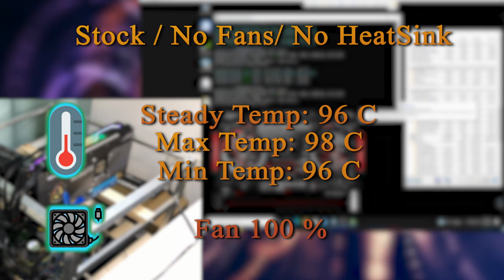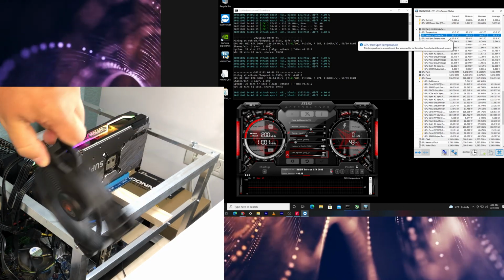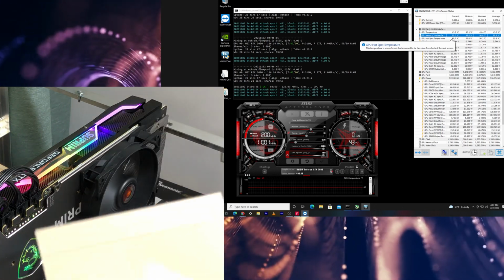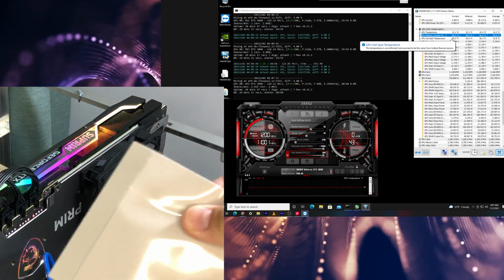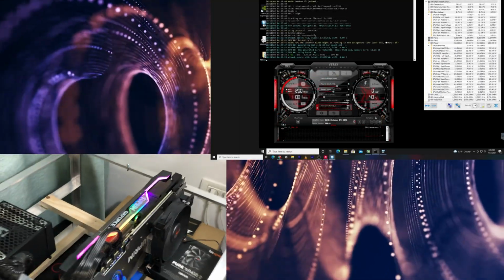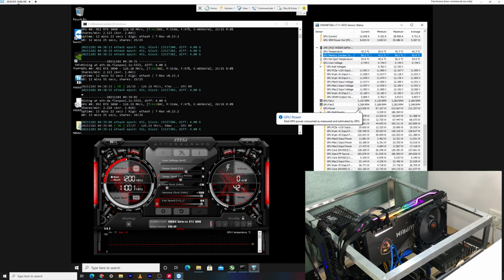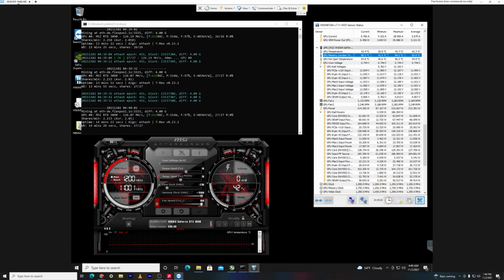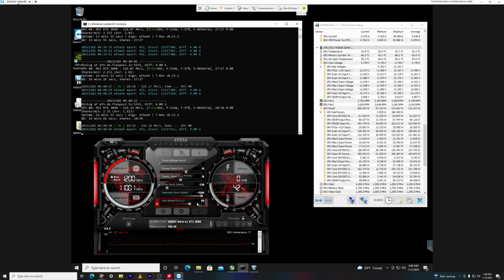Gpu Cooling Mod feat. RTX 3090 ETH Mining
Let's see how you can start cooling your GPU with this EASY and Cheap Mod for any GPU not only the RTX 3090.

TLDR: 1 x Thermal Pad + 1 Fan = Great cooling performance :)

Affliate link for hardware:
Thermal Pad
Heat Sinks

Chapter Breakdown:

0:00 - Intro
1:26 - Stock Base Line Temps
2:14 - Only Fan Temps
3:30 - Heatsinks + Fan MOD build
8:38 - Results!
11:50 - BONUS 80% GPU FAN Temps
13:00 - BONUS 50% GPU FAN Temps
13:26 - Total Results & Subscribe